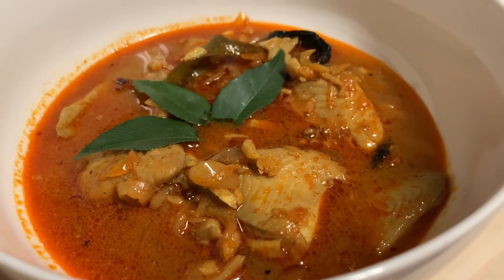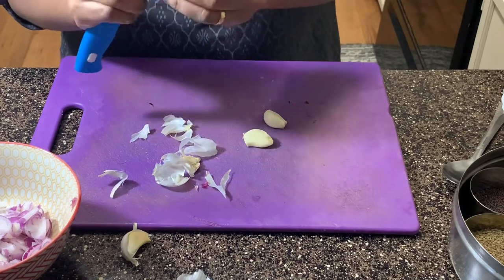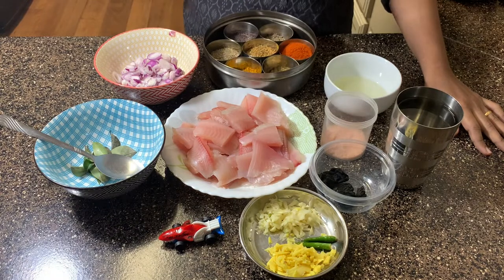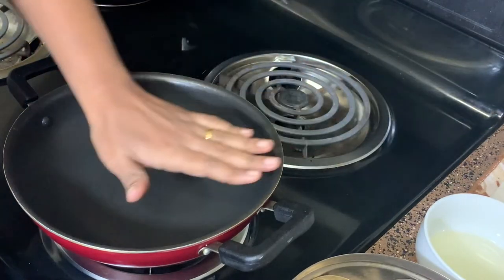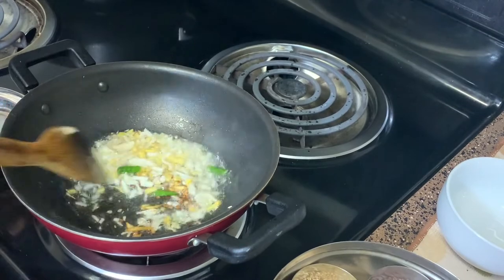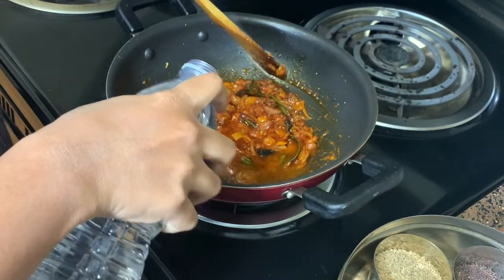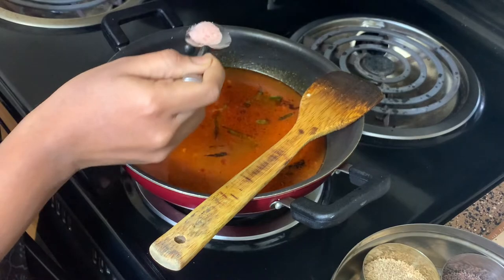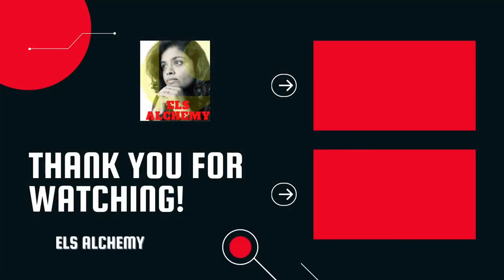SECRET To Perfect Kerala Style Fish Curry | Only Few Spices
Boneless Fish curry/Masala Fish for Beginners
This is a simple kerala style fish curry made without coconut milk.Its main ingredient is the kudampuli or kokum .It can be had with rice,flatbreads,chapatis etc. This is perfect for someone who is learning to cook curries as a beginner or someone who needs to cook fast meals. This dish tastes even better when made with earthen clay pot.
Let's get started with the recipe.
Recipe for Kerala Style Fish Curry:
Any boneless fish(Cubes/Fillet) - 750gms or 1 kg
Kudampuli or Kokum- 4 to 5 count
Water - 2 cups for preparing kokum water + 1/8 cup of water for the masalas
Ginger - 1 piece ( equivalent to the amount of garlic )
Shallots or small onion - 1/2 Cup
Green Chili - 2 count
1/2 Tbsp Fenugreek Seeds
1/2 Tbsp Turmeric Powder
1 and 1 /2 Tbsp Chilli Powder
1 and 1/2 Tbsp Salt
3 Tbsp Coconut Oil
Curry Leaves- as much as you need
 Method:
1. Take 2 cups of water and bring it to a boiling point. Add the kudampulli to this and cook for 2 minutes. Once cooked for 2 minutes remove the vessel from heat and collect it in a bowl.
2. On a pan/deep vessel pour in the coconut oil . Once the oil is hot , drop in the fenugreek seeds and keep the flame at medium heat. Take care to not burn the seeds.
3. Once the seeds have spluttered , add in the ginger and cook for 2 minutes.
4. Now add the garlic and wait for another minute for it to be cooked.
5. Add the green chilies and saute for few seconds.
6. To this mixture add in the shallots and saute until they look pink.
7. Next , add the curry leaves and give it a minute for them to get roasted.
8. Add in the turmeric, chilli powder and cook them for about 2 minutes.
9. Pour in some water(1/8 cup) and cook for a minute.
10. Once the water has boiled add the kokum water that was prepared at Step 1.
11. Add in 1 and 1/2 Tbsp salt to this curry and stir well.
12. Wait for the curry to boil after which the fish is added and cooked for about 10 minutes. 13. Swirl the pan after 10 minutes and check for taste. Add in salt if required.

Serve this immediately or a day later . The flavour profile of this dish increases as it gets a day older.

Link for the earthen clay pot : "